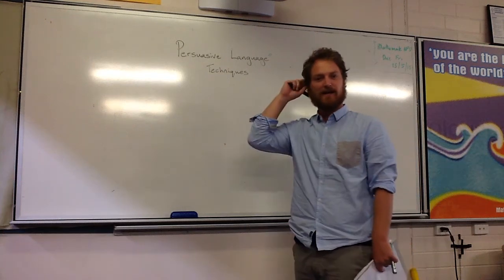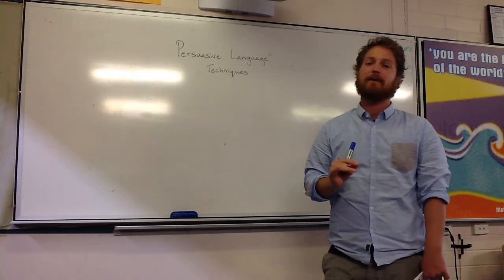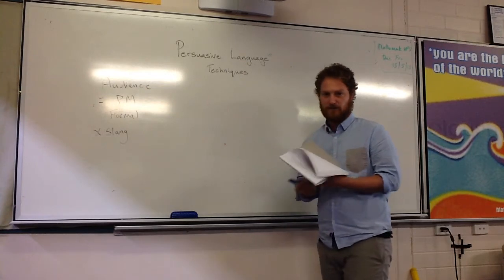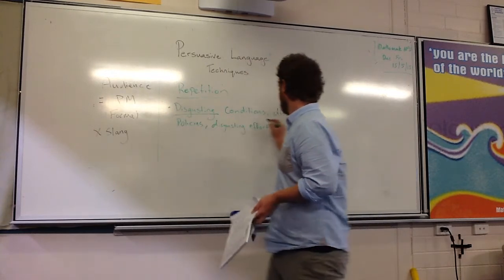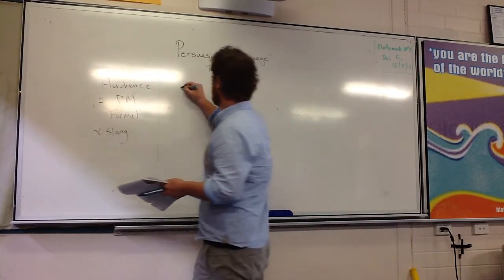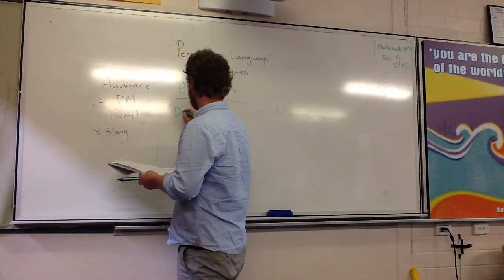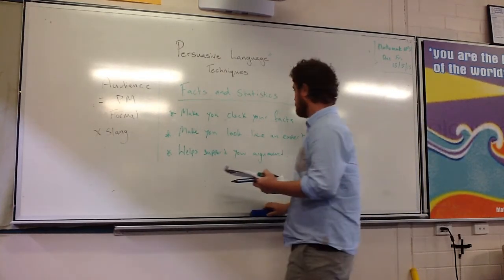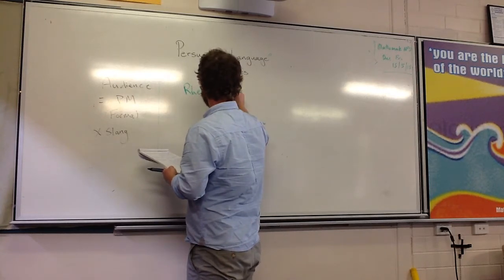Year 8- Persuasive Language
Mr Hayward explains some basic persuasive techniques you can use for your Social Justice task- Letter to the Prime Minister.